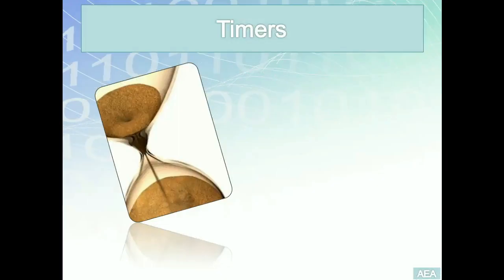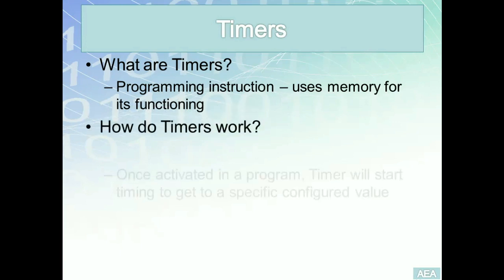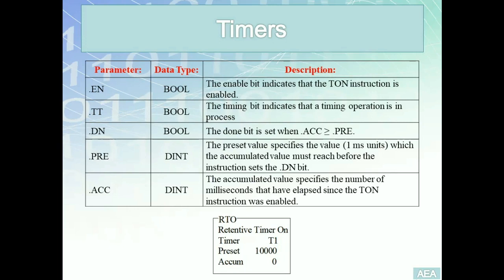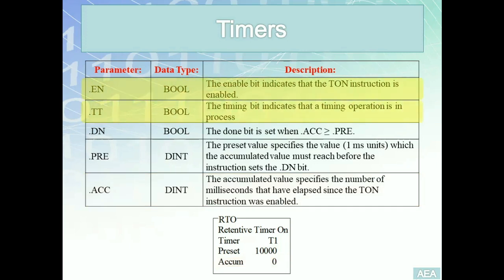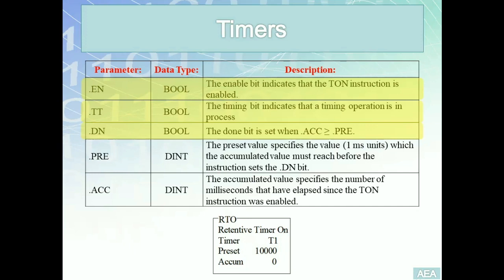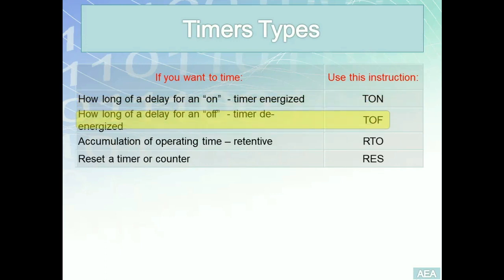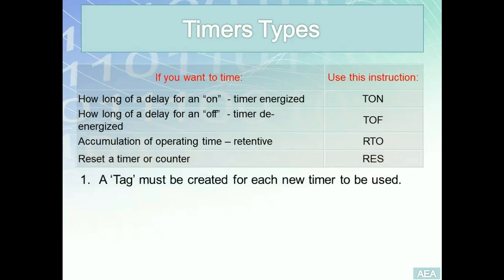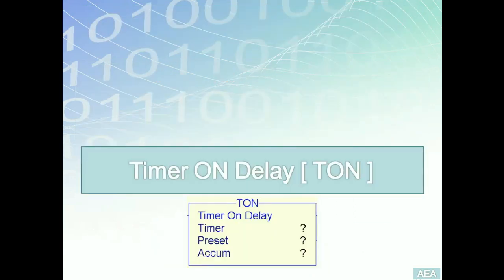LD 12 - Timers Introduction TON RTO TOF - Easy PLC Programming Tutorials for Beginners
Video Objective:

Introduction to Timers concepts +
Timers parameters [PRE, ACC, EN, TT, DN] +
Timers types [TON RTO TOF].

00:00 - Intro

00:22 - Timers Intro

1:42 - Timers Components

3:48 - Timers Types: TON - RTO - TOF

05:39 - Links